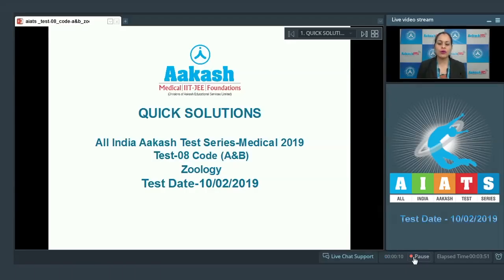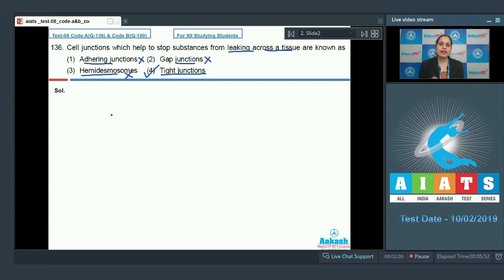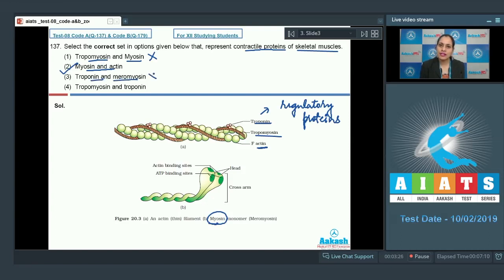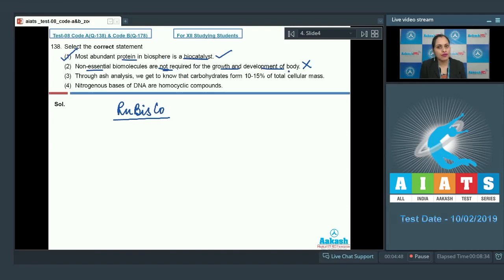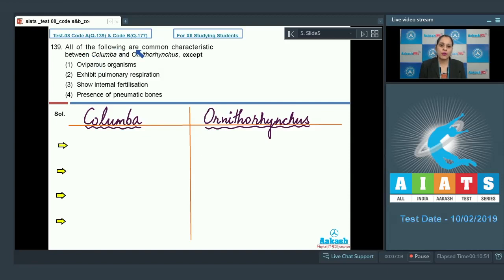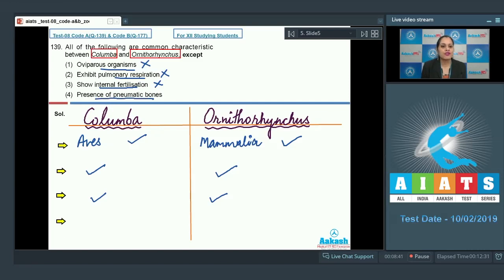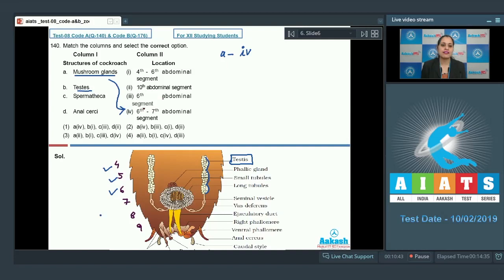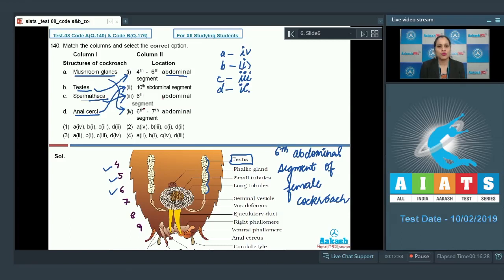AIATS TEST 08 Code A&B For XII Studying Students ZOOLOGY MEDICAL 2019 Q136 to 140